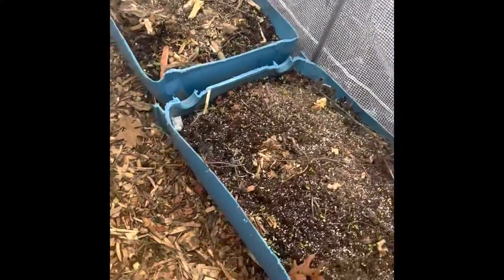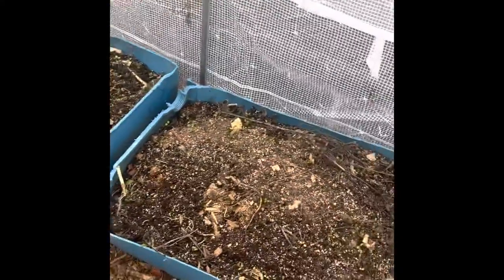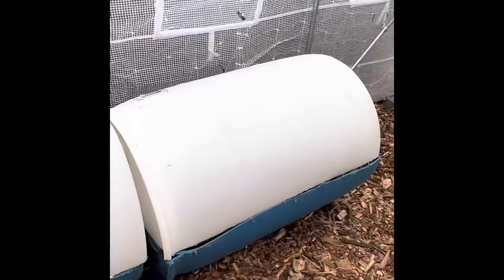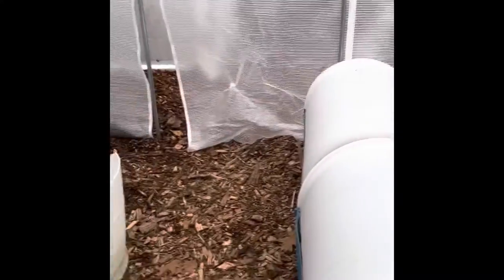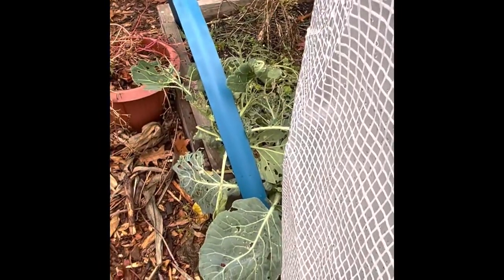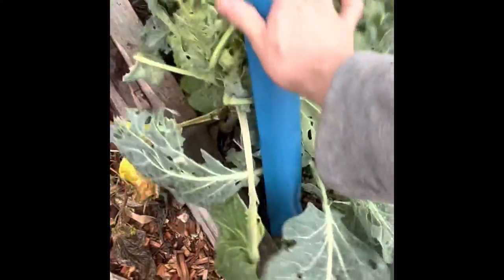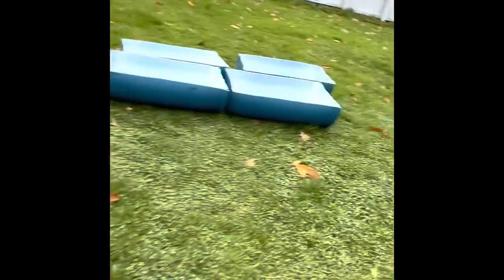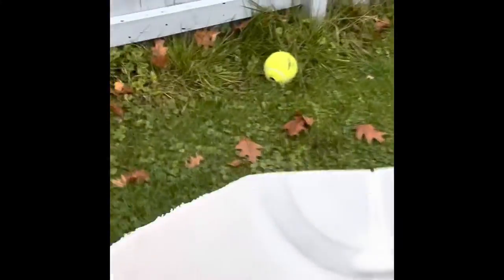55 gallon barrel low tunnel/ cold frame/ greenhouse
Showing the process of how I will grow greens and root vegetables all winter long in my 55 gallon barrel cold frames. I will also dig down and bury the blue portion of the barrels to insulate them even more.